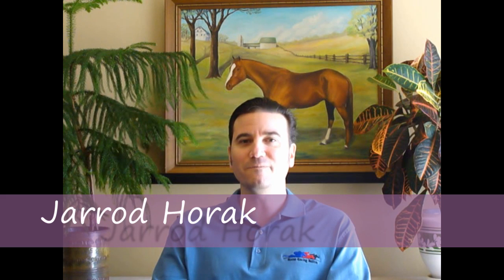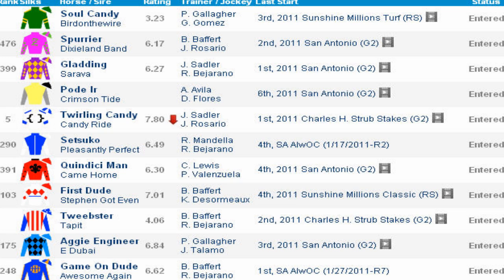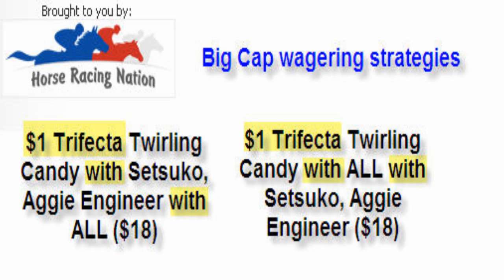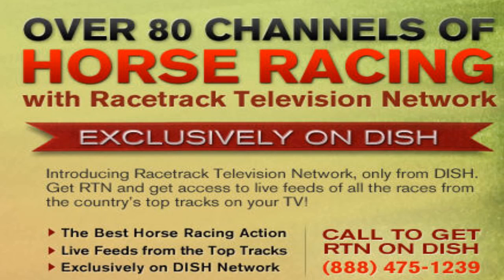Santa Anita Handicap 2011 analysis Twirling Candy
Jarrod Horak's Santa Anita Handicap video analysis.